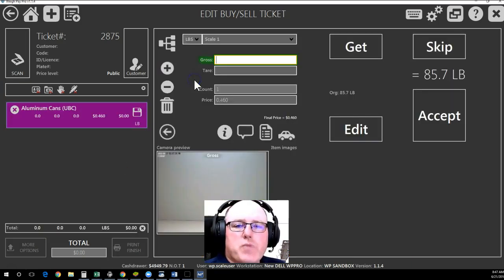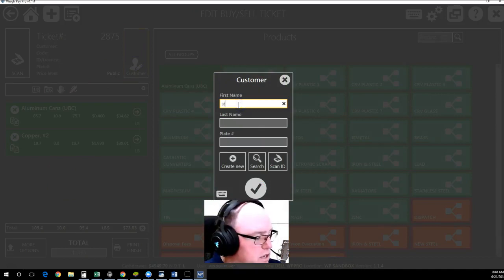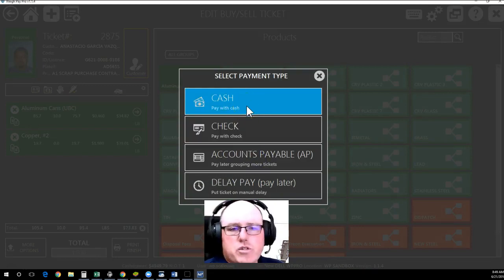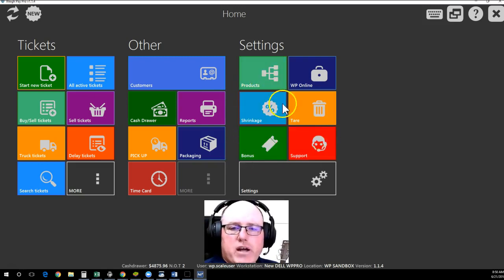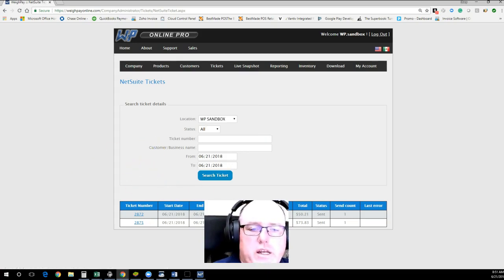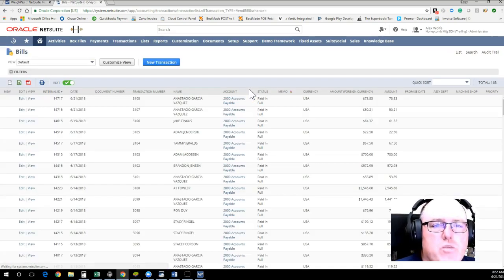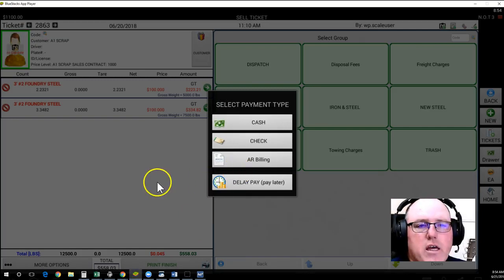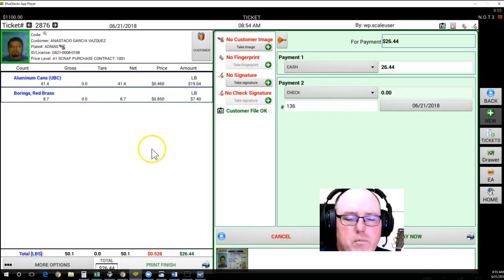WeighPay for NetSuite